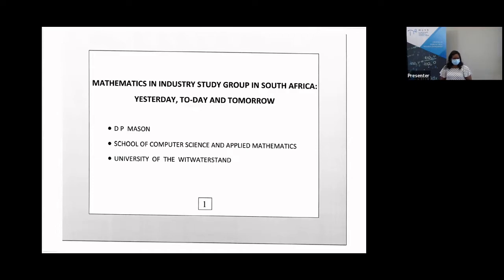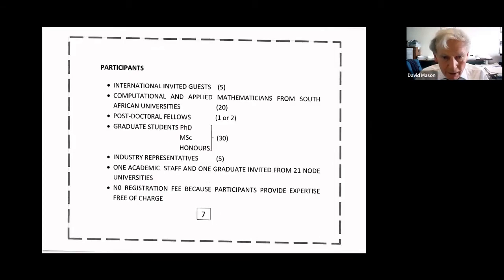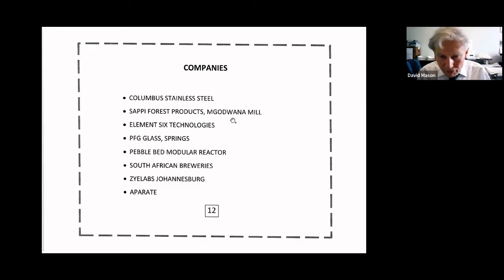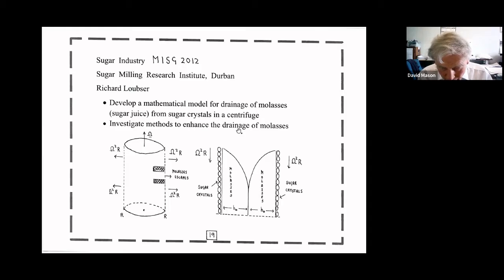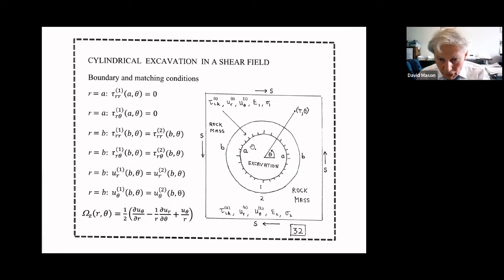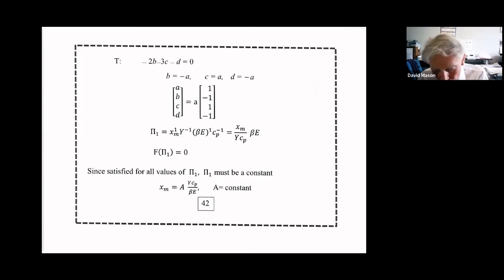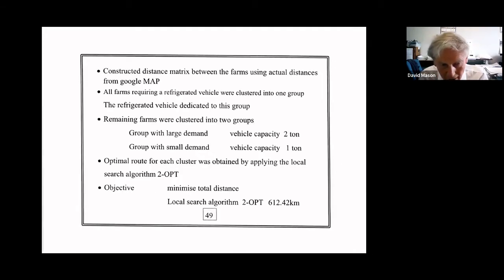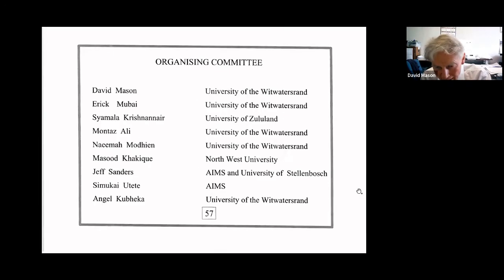David Mason - The Mathematics in Industry Study Group South Africa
Abstract:
The Mathematics in Industry Study Group ( MISG ) started in South Africa in 2004. Since then, the five-day meeting has been held each January either at the University of the Witwatersrand in Johannesburg or at AIMS in Cape Town. In 2019 the venue was the University of Zululand. The MISG is preceded by a four-day Graduate Modelling Camp at the same venue where the Graduate students are prepared for the MISG. The MISG will be described and some of the research problems considered over the years will be briefly reviewed.

Speaker biography:
Prof David Mason has been an Emeritus Research Professor in the School of Computer Science and Applied Mathematics at the University of the Witwatersrand, Johannesburg since 2010, and before this was a Professor of Applied Mathematics for almost two decades. He is prolifically published, and his research interests include Continuum Mechanics, and Fluid Mechanics and Elasticity. He also belongs to several scientific societies: he is a member of the Academy of Science of South Africa, and a fellow of the Royal Society of South Africa. Today he will be presenting on the Mathematics in Industry Study Group (MISG), which he established in South Africa in 2004.